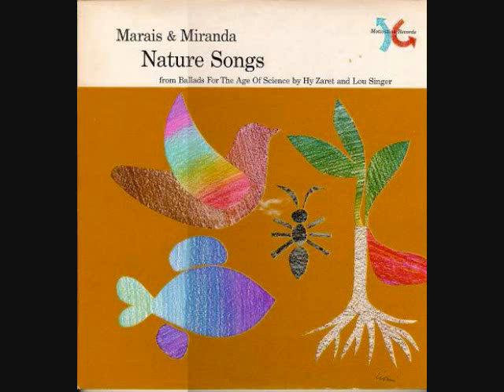Nature Songs - What Are the Parts of a Tree?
Nature Songs, sung by Marais & Miranda, is part of the 6 LP set Singing Science. This set came out in the late 50s/early 60s and exposed kids to different science topics through fun and catchy little songs. Thanks to Jef Poskanzer for initially making the songs available.